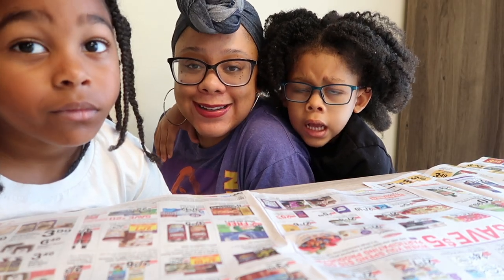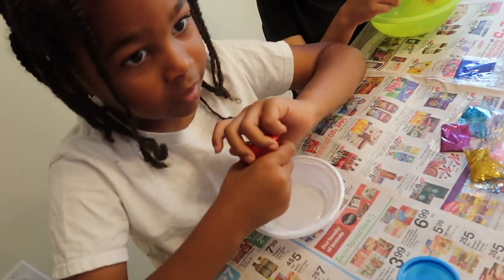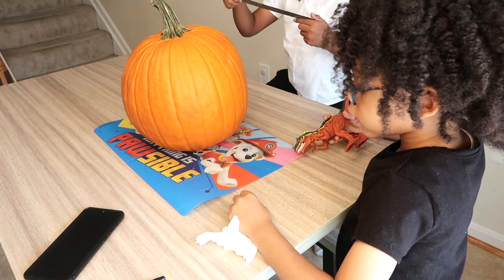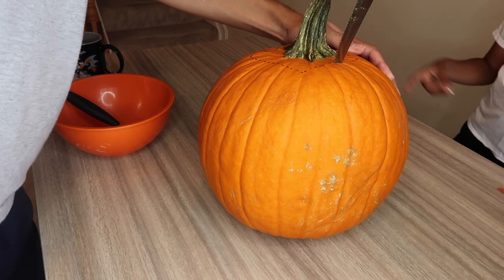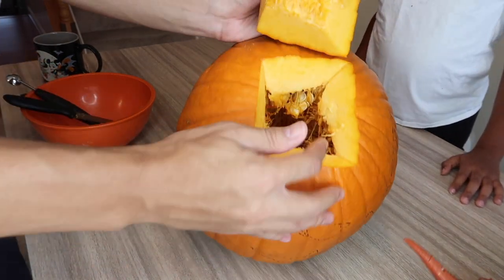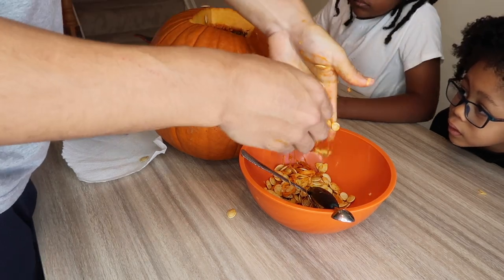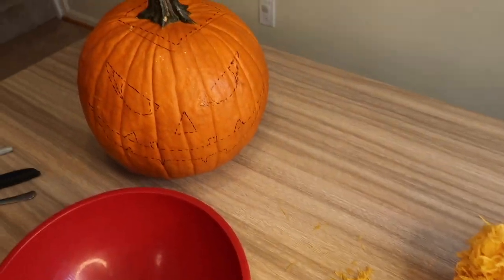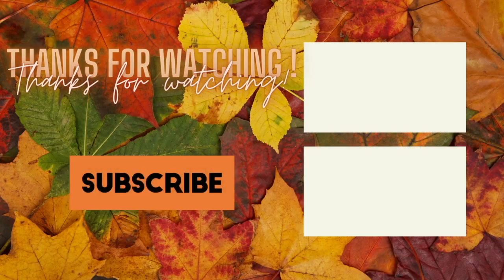Vlogtober Day 9 2023 | Making Slime & Our First Jack-o'-lantern 🍂